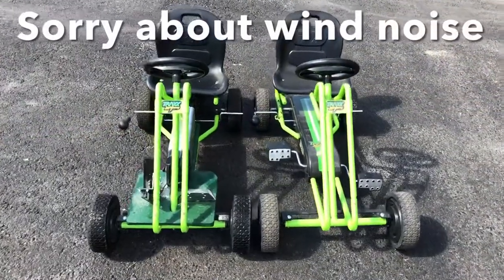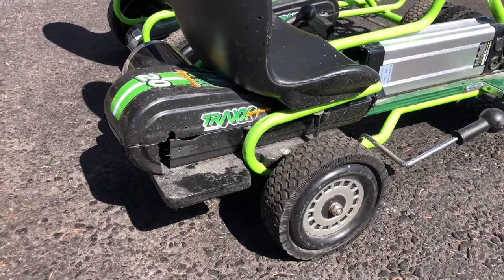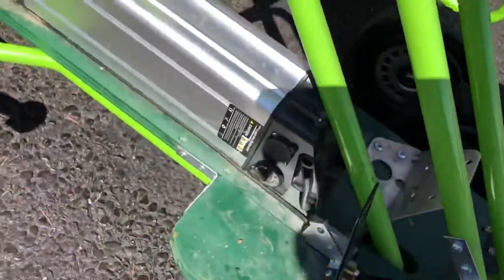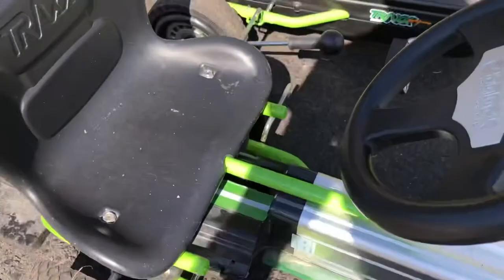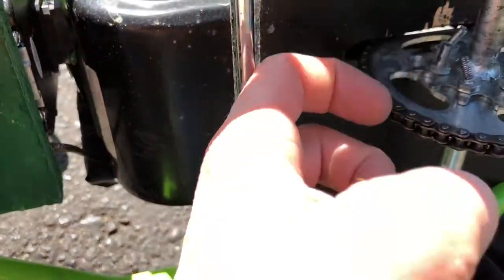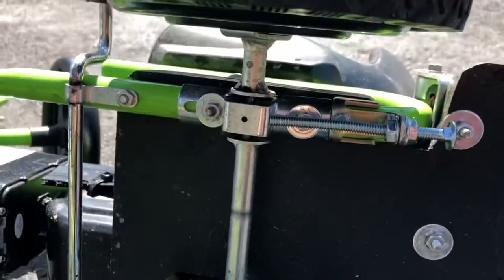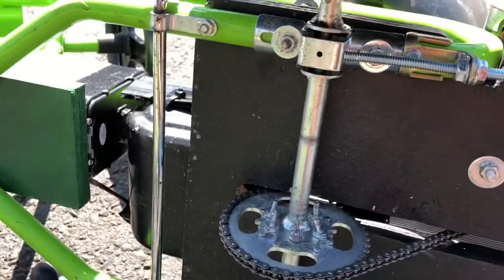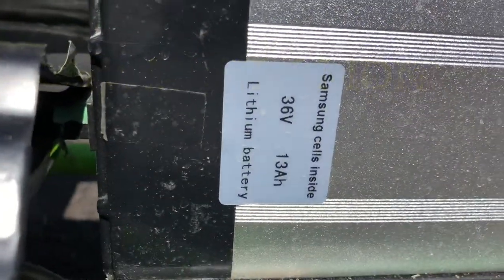Pedal Car to Electric Go-Kart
I turned our Traxx Lightning pedal car (was $99 new) into a 20 mph, 15-20 mile range, super lightweight electric go-kart using $150 of parts from eBay (not including battery) It’s strong enough for an adult but the right size for children ages 6-13.  It’s been running strong for 3 years now!  I built it in 2017/18.

DIY Electric Go Kart from Pedal Car

Motor: 36v 800w
Controller: YK31C
Battery: 36V 13ah
Motor Sprocket: 11T
Rear Sprocket on Axle: 54T
Chain: T8F